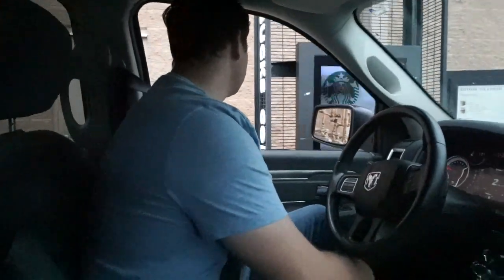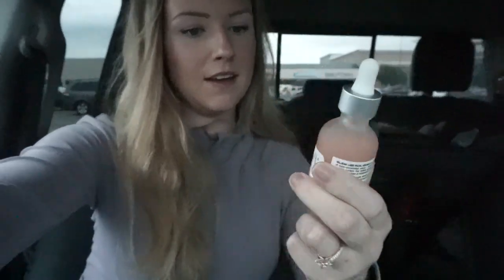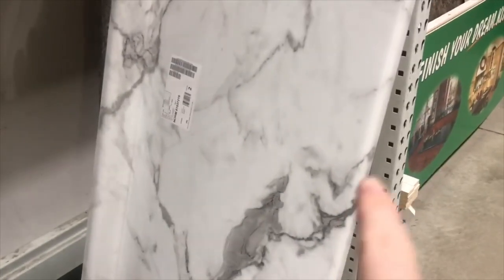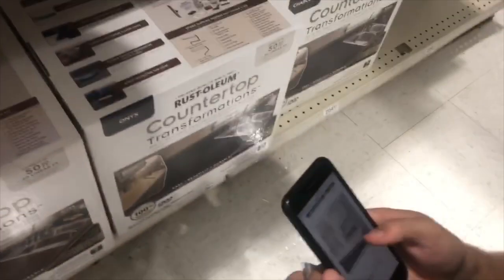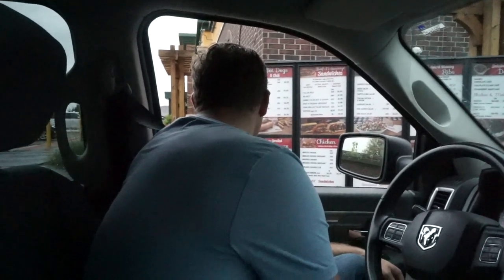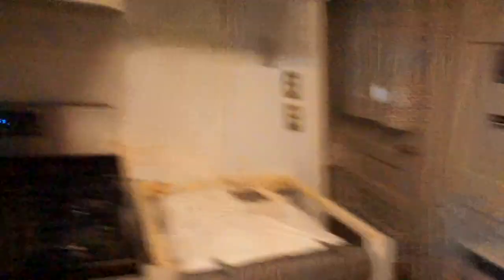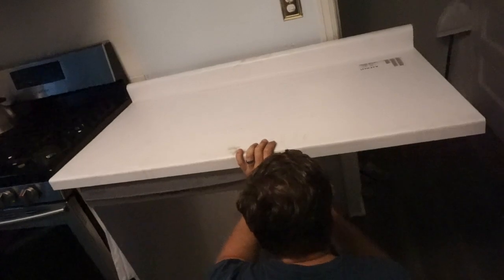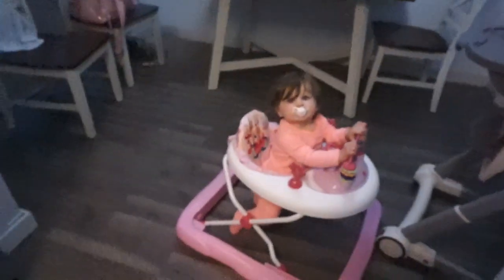Refinishing Laminate Countertops | Part 1 | DIY Home Improvement Pojects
DIY Refinish Laminate Countertops & Kitchen Transformation